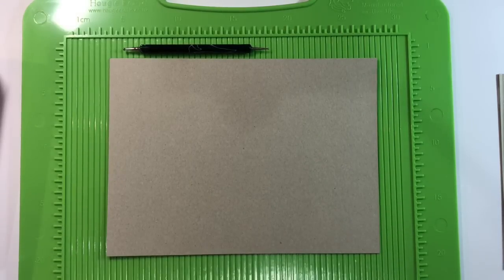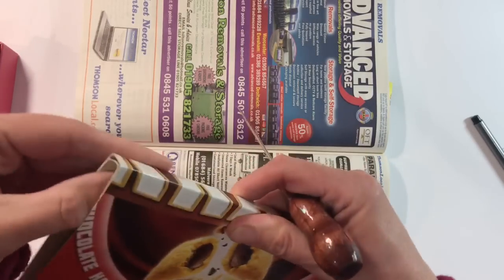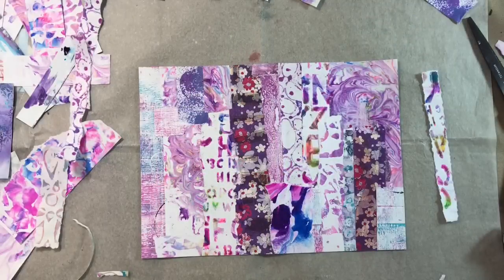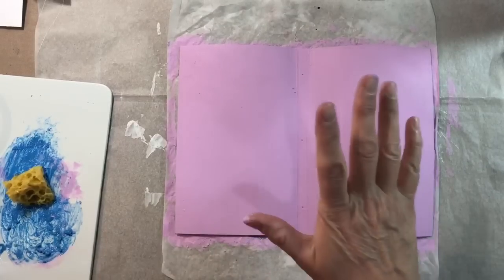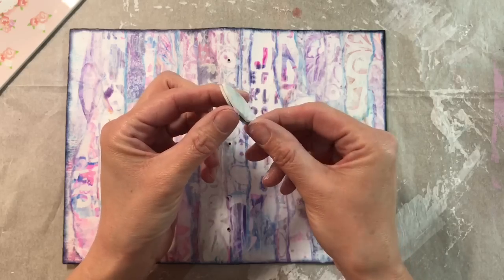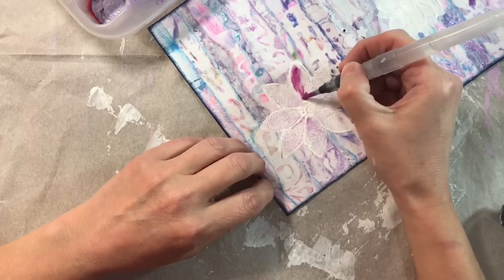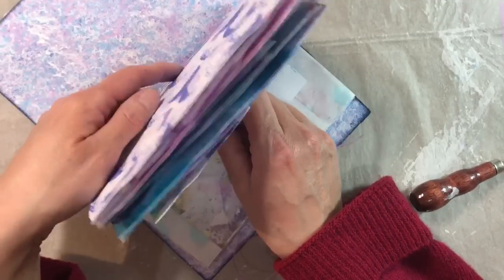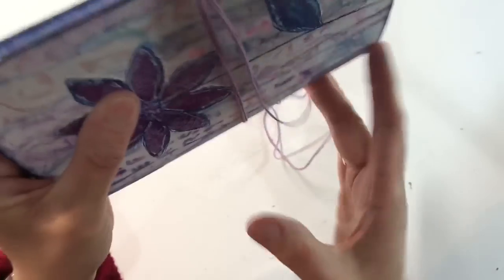Recycle, Repurpose, Reuse - Junk Journal From Scraps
This is the last week of our Recycle, Repurpose, Reuse prompt and I have made a junk journal from a cereal box and small painty scraps.  Enjoy ❤️

Nina Ribena
Nina Ribena’s Art Journal Prompts and More

Nina Ribena